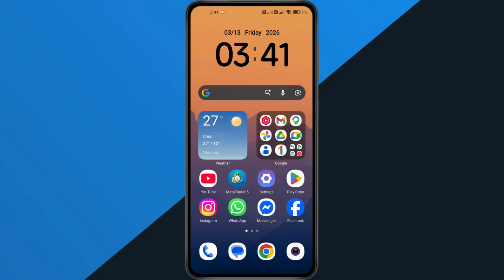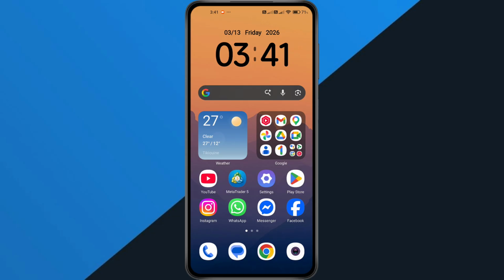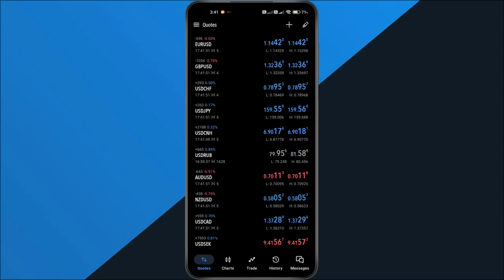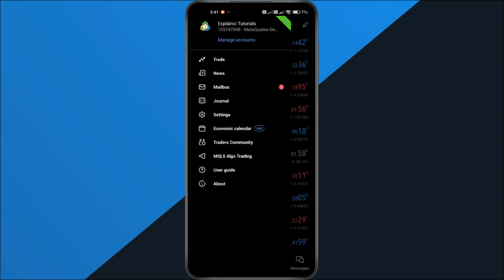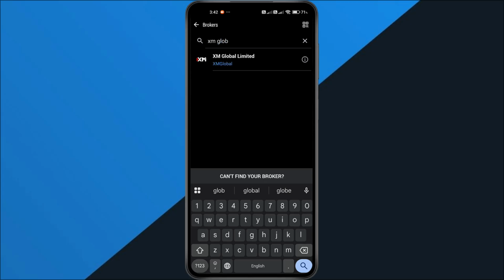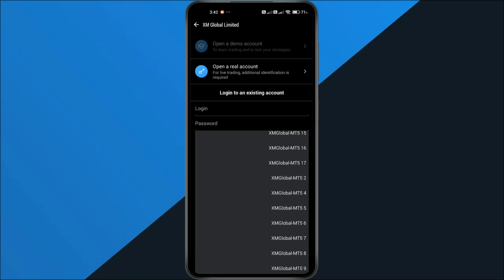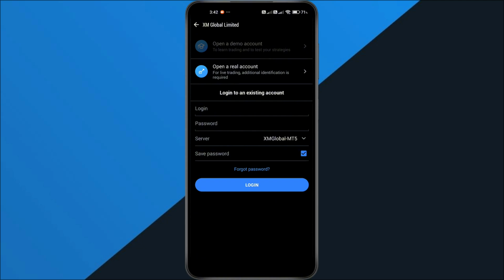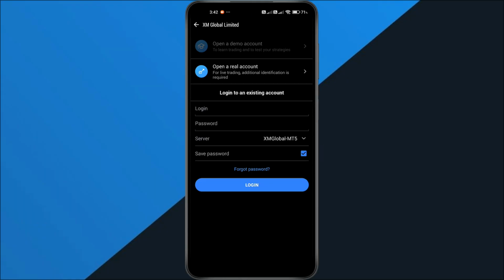How to Connect XM to MetaTrader 5 on Mobile - Add XM Broker to MT5 App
In this short video tutorial, I show you how to connect XM to MetaTrader 5 on your iPhone or Android phone, This means you will be able to login to your XM trading account and start trading directly from the MetaTrader 5 mobile app, by following this simple step by step guide you can connect your XM broker to MT5 and access your trading account easily.

Explainic